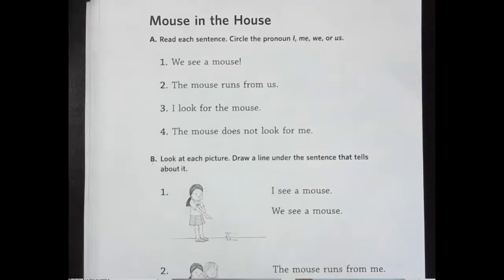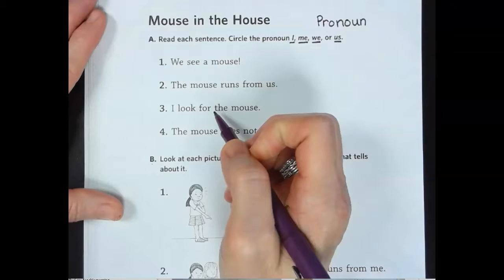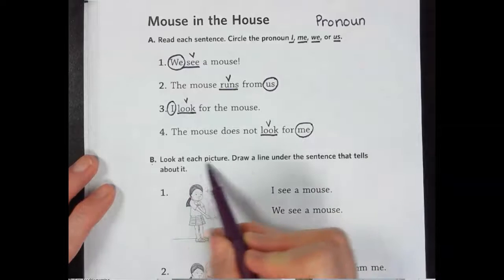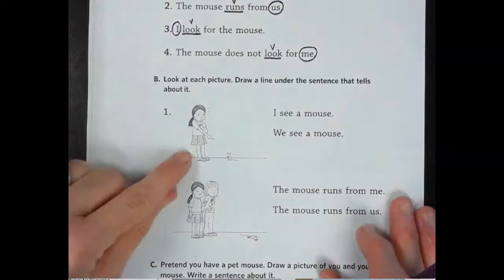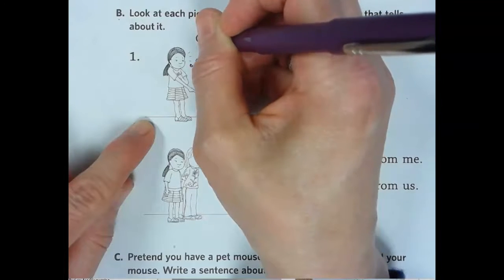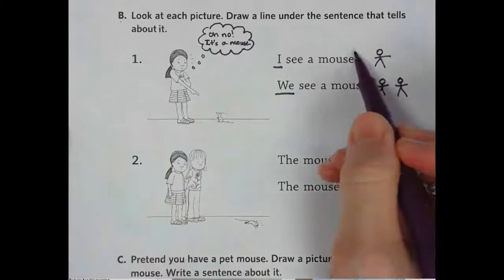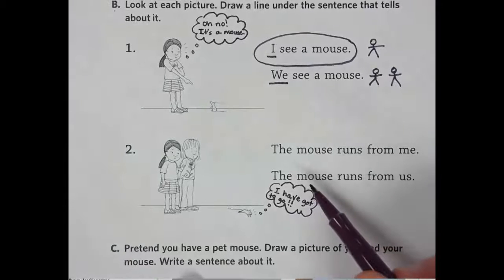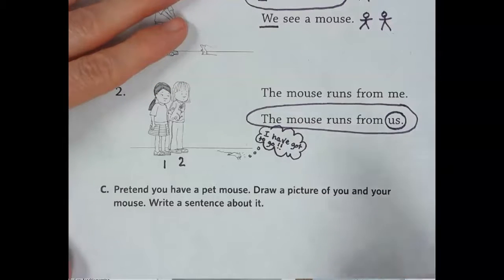Skills Workbook Lesson 20: Using Pronouns in Sentences